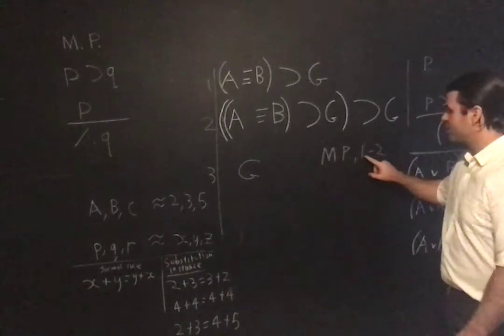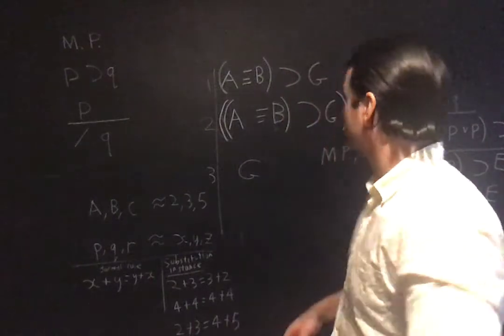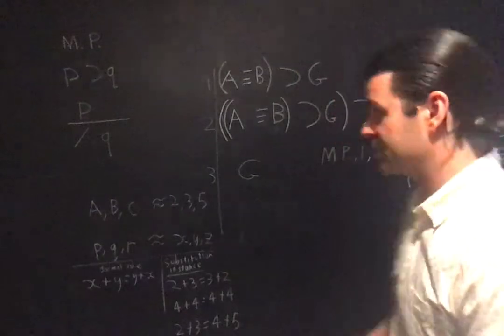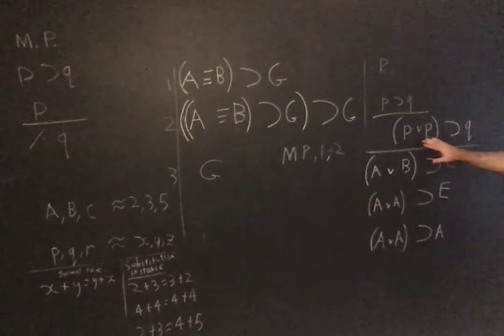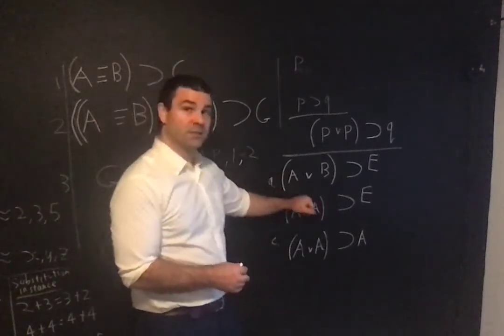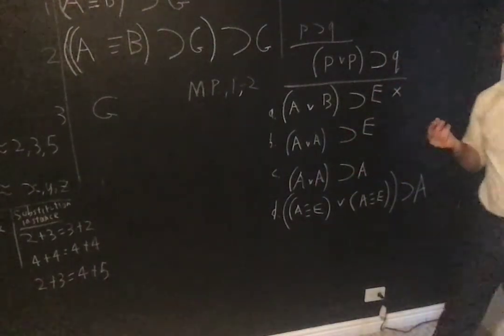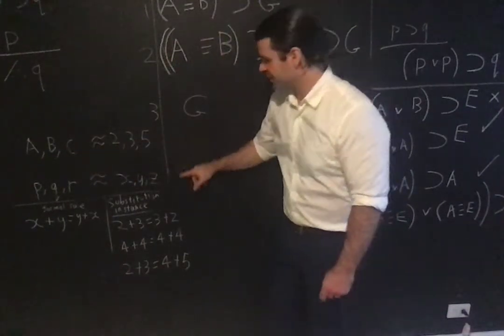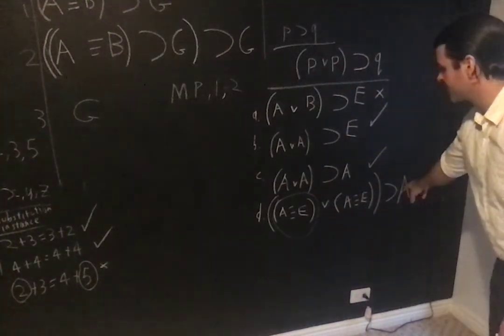Klenk Unit 7, Part 3